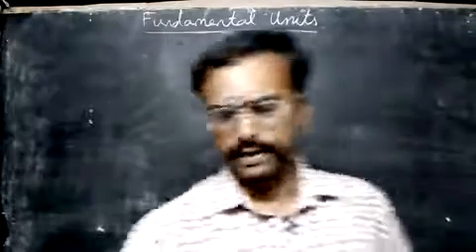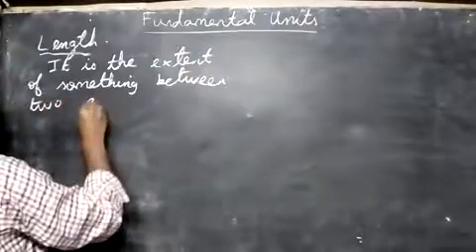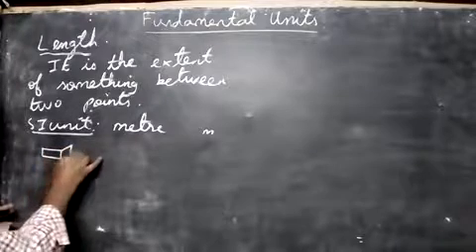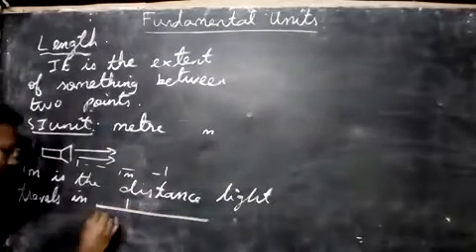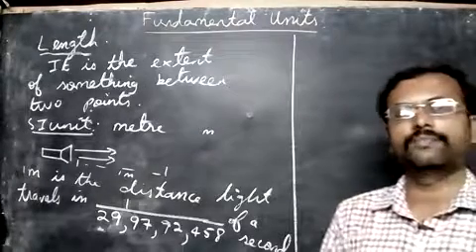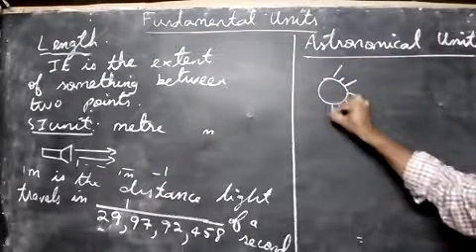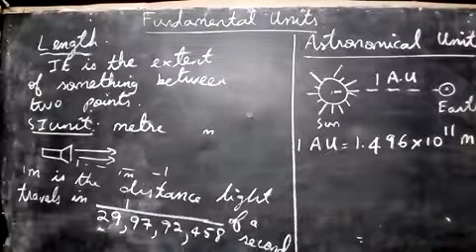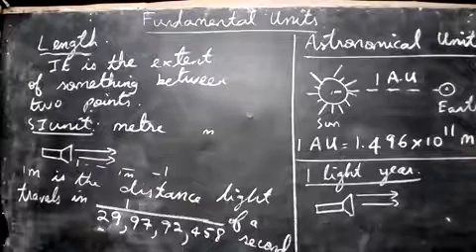4. Fundamental Units